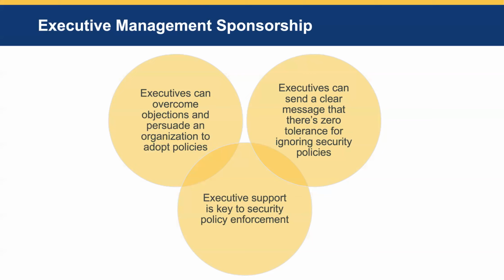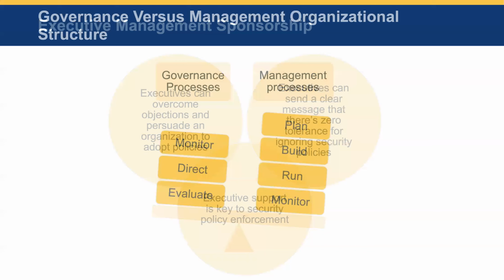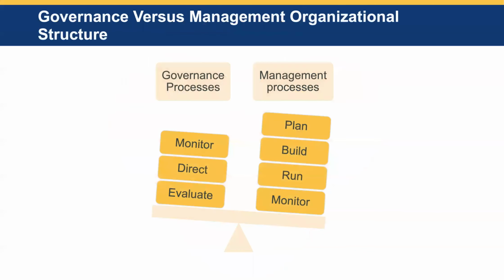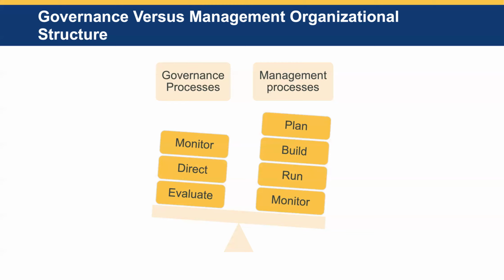Introduction to IT Security Policy Enforcement (1)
Introduction to IT Security Policy Enforcement (1/3)